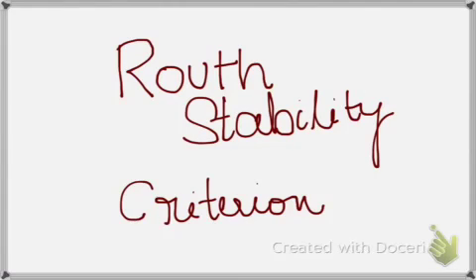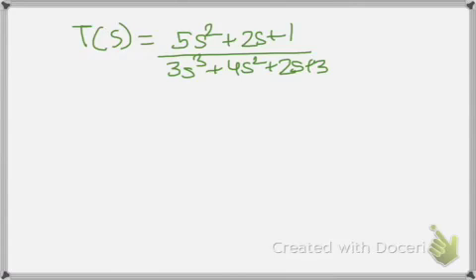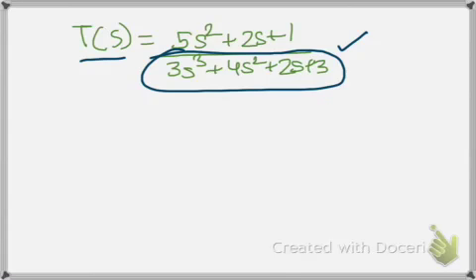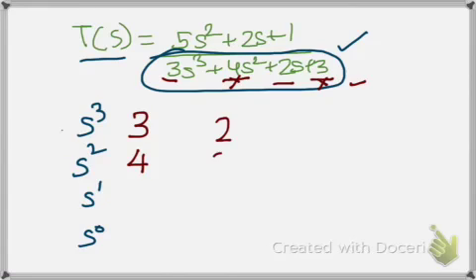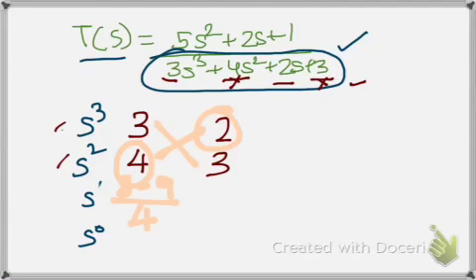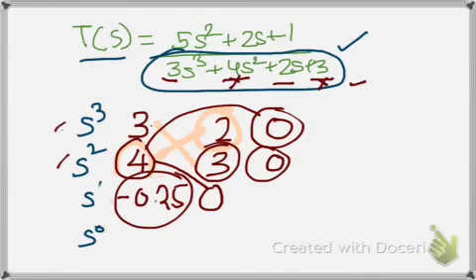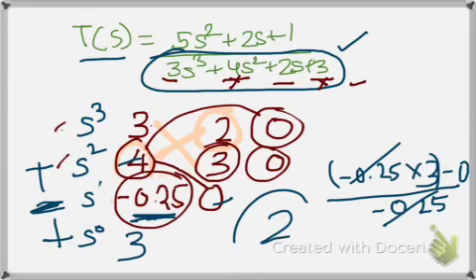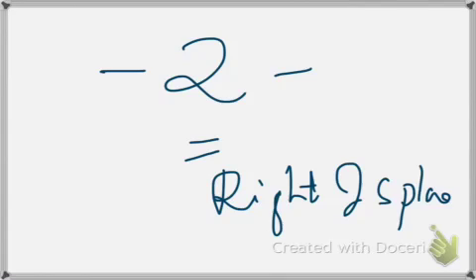Routh Stability Criterion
This is the first video of the three on Routh Stability criterion. It explains what the criterion is and solves a simple example.